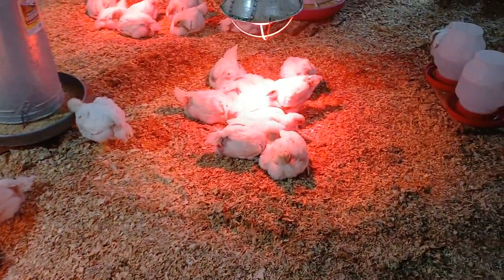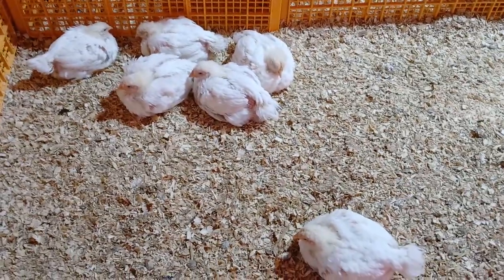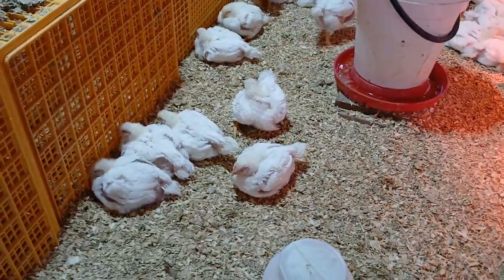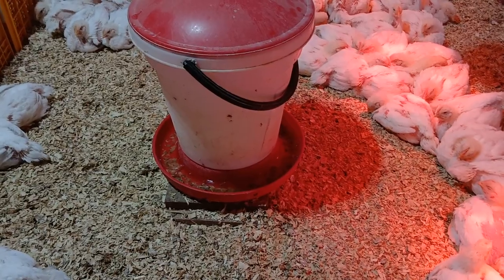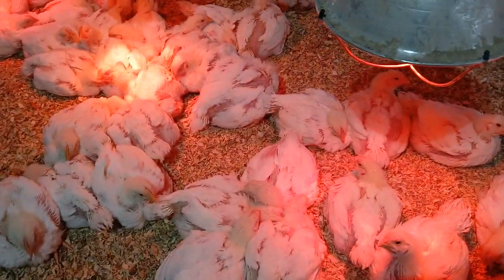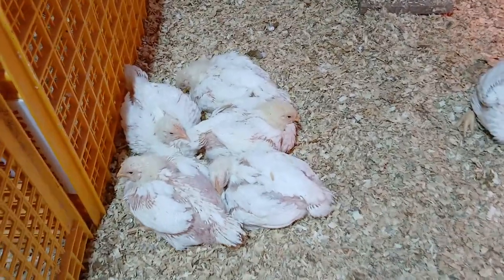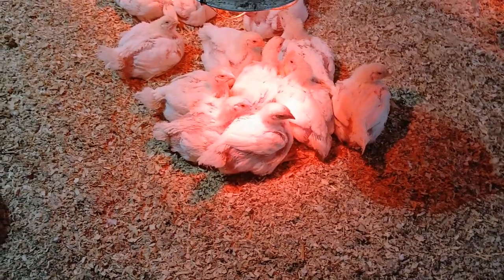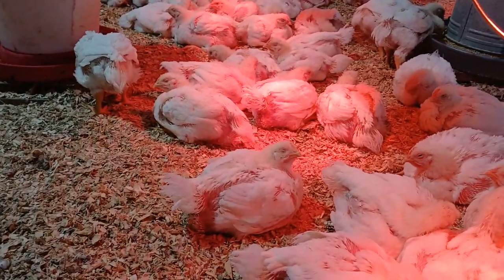Meat Chickens 24 Days Old - April 3, 2024 - Managing Floor & Evaluating Heart Failure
Recorded April3, 2024; uploaded April4, 2024. Video courtesy of Twin Oaks Family Farm.
The meat birds are 24 days old with 13 days to grow, & the management practices in this stage of production include an intensive floor & bedding management, as well as frequently evaluating both the flock overall & the birds as individuals for signs of any distress caused by potential heart failure. In this video, there are great visual examples of both of these topics. First, see usable bedding & bedding that has become unusable, & then see a bird showing symptoms of heart failure. Twin Oaks Family Farm shares the experience of raising Cornish Rock Cross Meat Chickens through videos on Twin Oaks Farm Poultry to give viewers actual examples of the chores & challenges that are part of the process! It's a look inside a real life small, family-run poultry production operation, & it gives viewers the opportunity to follow the progress of flocks from start to finish.